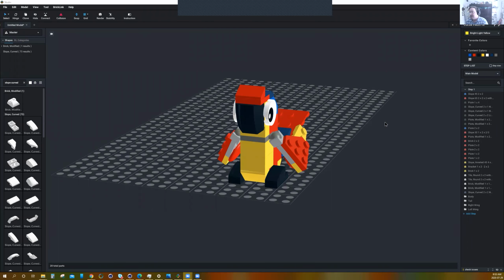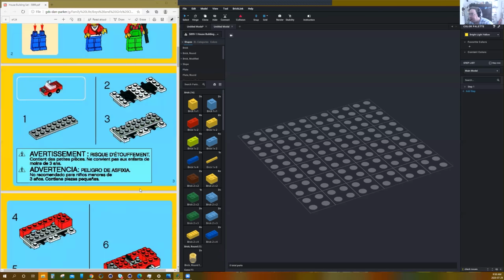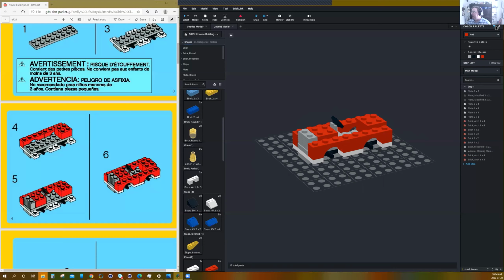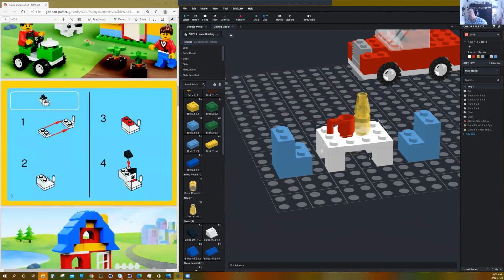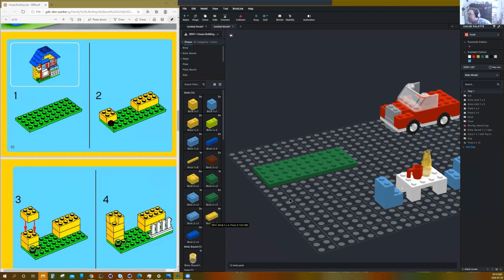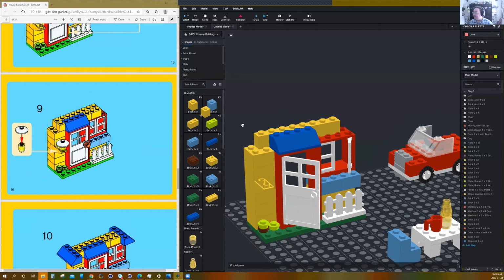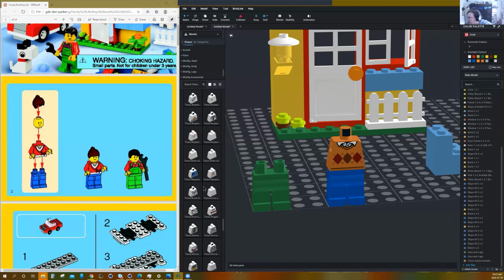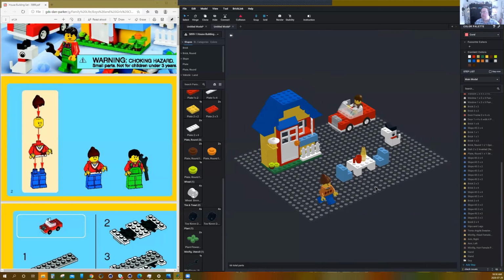Digital Creative Arts Centre Presents Lego Camp with Dan - Part 3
The third of a five-part series for an online summer camp I hosted through the London Digital Creative Arts Centre and the London Boys and Girls club. The software used is Bricklink Studio which can be found